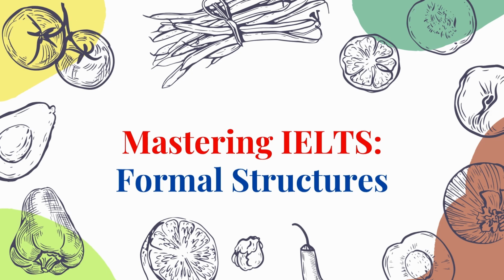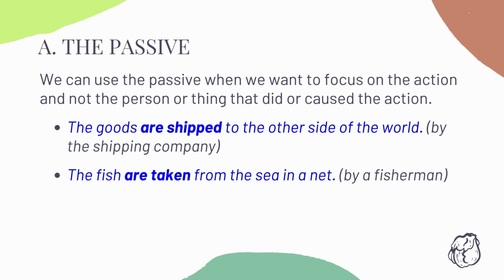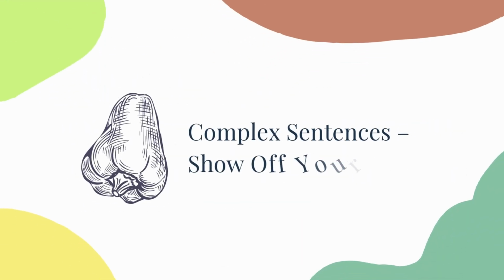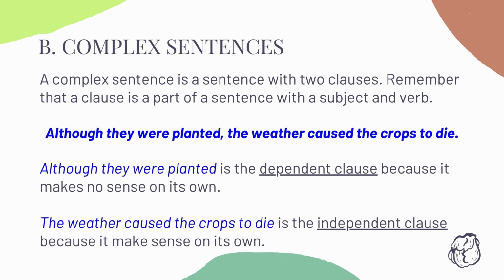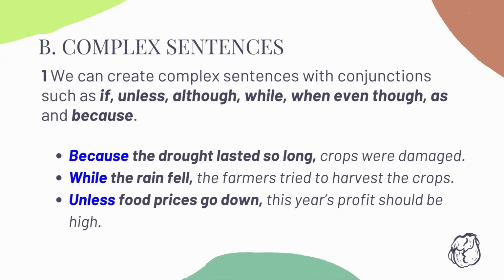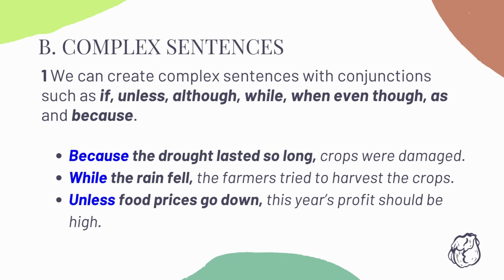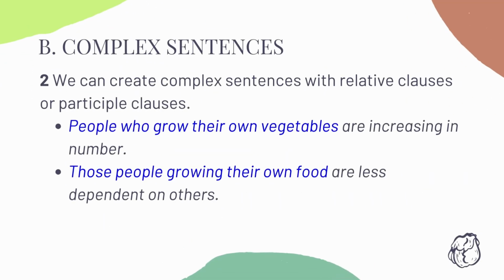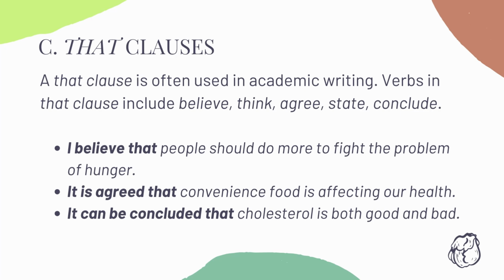Formal Structures (Passive, Complex Sentences, and That-Clause) | Mastering IELTS | English Lesson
Want to boost your IELTS Writing and Speaking scores? In this video, we’ll break down three essential formal grammar structures that IELTS examiners love: Passive Voice, Complex Sentences, and the That-Clause. Whether you’re aiming for Band 7 or higher, mastering these will help you sound more academic, objective, and fluent.

📘 Timestamps:
0:00 – Introduction
0:38 – What is Passive Voice & How to Use It
1:15 – Complex Sentences for Higher Band Scores
2:54 – How to Use That-Clauses in Formal Writing
3:35 – 10-Item Practice Quiz (with answer key!)
5:38 – Outro